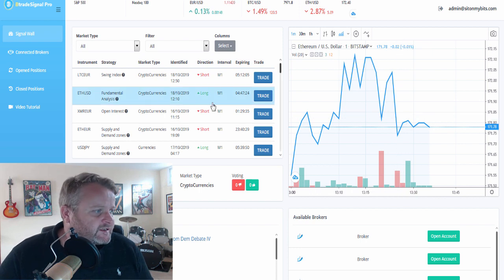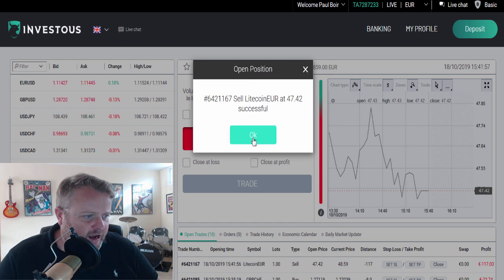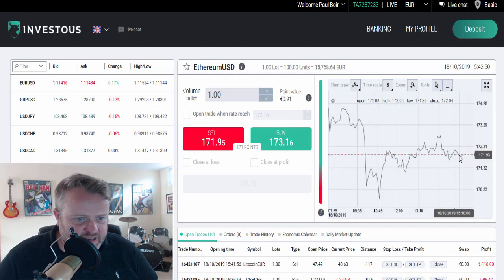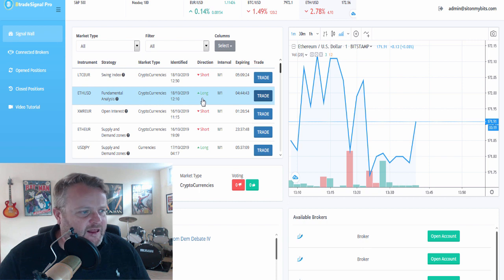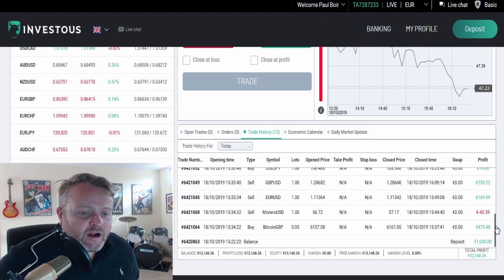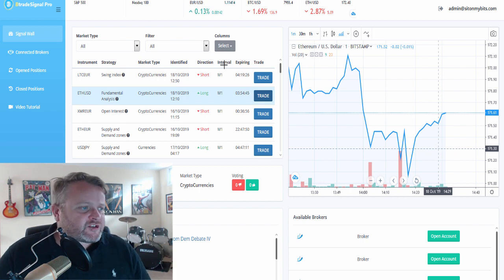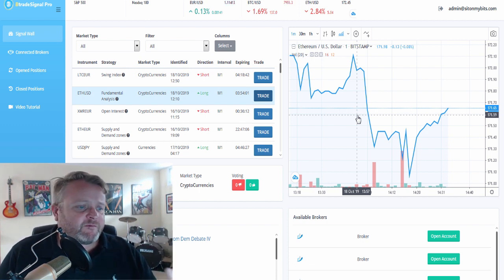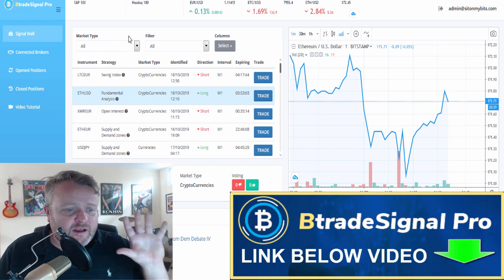Easy & Effective Way To Trade With Professional Signals + Live Trades!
Easy Trading Signals with Btrade Signals Pro